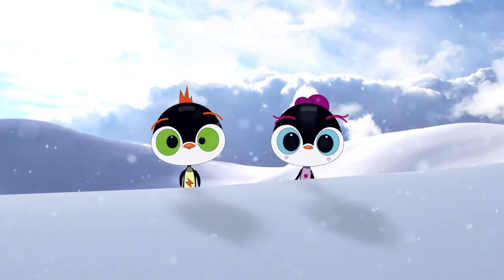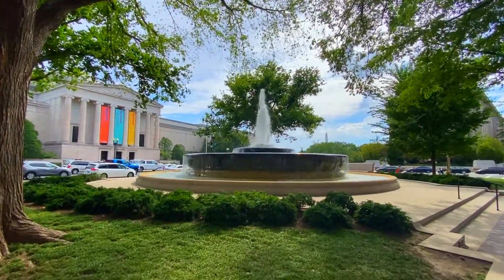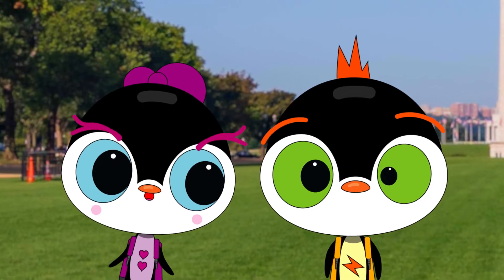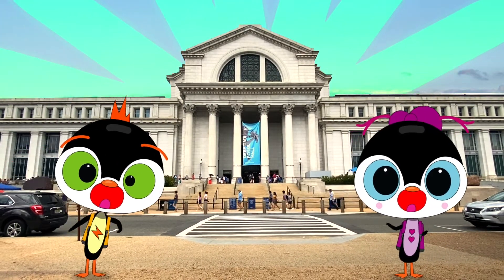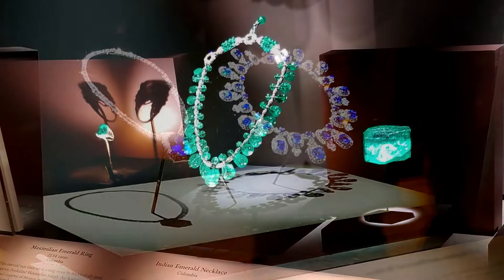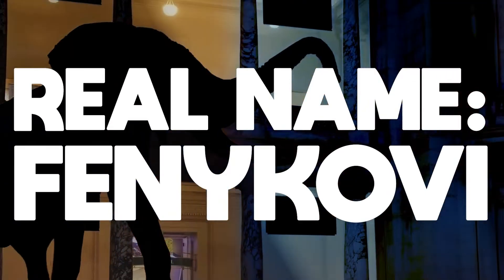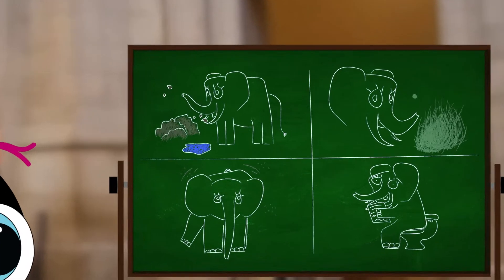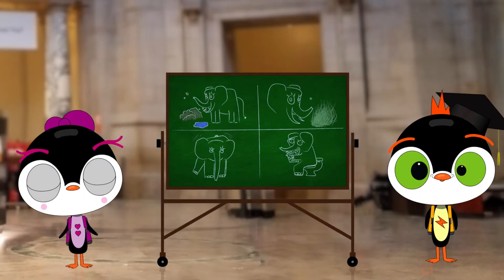Discover Henry at the Smithsonian Natural History Museum || Natural Wonders with Henry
In this video, Discover Henry at the Smithsonian Natural History Museum || Natural Wonders with Henry || Natural History Museum - Full Tour - Washington, DC - Smithsonian || Smithsonian National Museum of Natural History Washington DC Full Tour 2024

Washington DC, Ep 02 - Pt 1 | Discover Henry, the African elephant in the National Museum of Natural History! And, find out why they call him the Ecosystem Engineer, as only ChaCha & Zee can explain. LET'S GO!!

CHAPTERS
00:00 Intro
01:17 National Museum of Natural History
01:52 HENRY!!
02:18 Ecosystem Engineer

ABOUT US
👋 Welcome to our Travel Channel for KIDS!!! We’re twin penguins 🐧🐧 & our motto is “Explore Hard, Learn Tons, Be Kind, and Have Fun!” Join the adventure now as ChaCha & Zee Explore!!!

PARENTS
Thank you for trusting us with your child’s attention. That’s a big responsibility, so we want to reassure you about our content. First, we are a husband and wife team with two grown children (boy and girl twins) who help with the content. We all LOVE to travel and we’ve done lots of it! We also have over 15 years of educational experience, mostly teaching in elementary classrooms.

Our videos are focused on grades K-3, and the mission is simple—use entertainment to playfully cultivate a desire in children and families to travel and explore the real world. Since you’re now our traveling buddies, we’ll share a little secret… We believe God blessed us with a wonderful REAL world, and we want kids to understand, appreciate, and cherish it. Shh! Don’t tell them that!! Let’s just make a game out of “eating the vegetables.” 😉

VALUES
We want ChaCha & Zee videos to inspire exploration and serve as a springboard into deeper learning. In the process, we want our followers to continually develop important characteristics:
   - Wisdom
   - Courage
   - Resilience
   - Honesty
   - Gratitude
   - Compassion
   - Responsibility